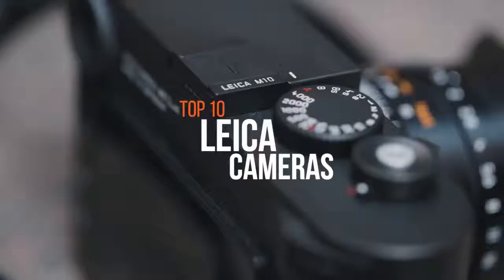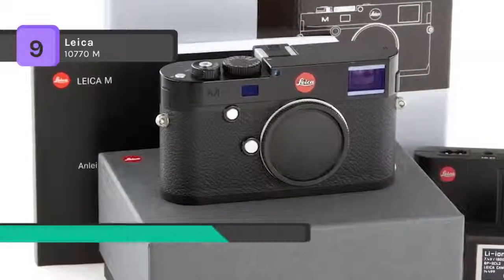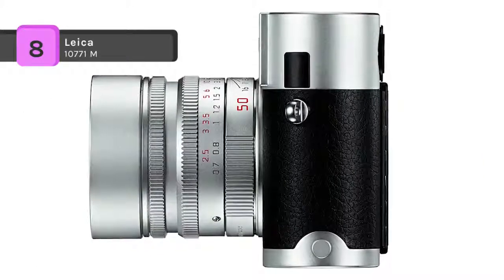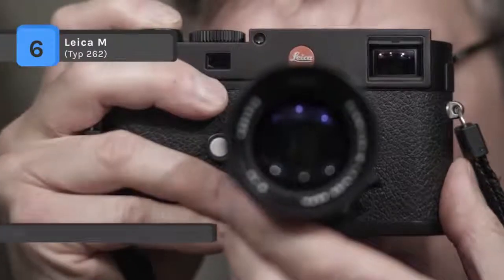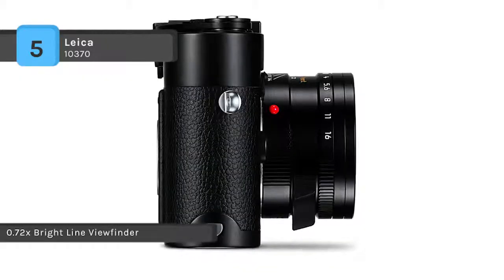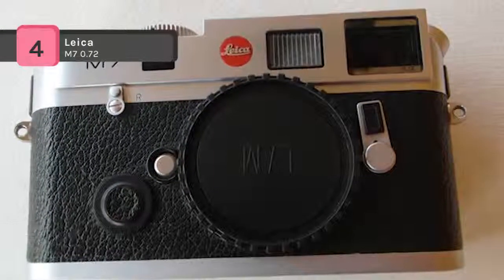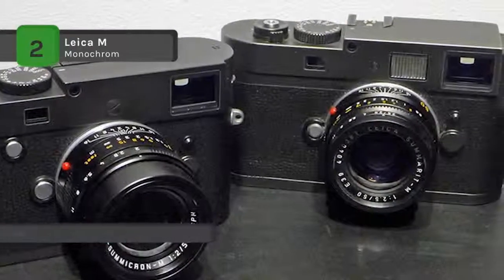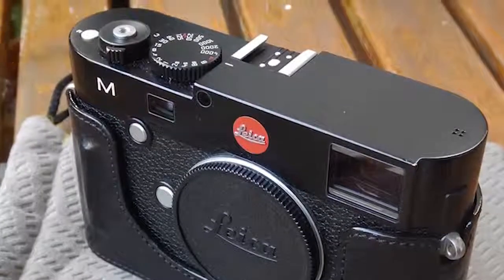TOP 10 Best Leica Cameras 2018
Best 10 Leica Cameras 2018
1. Leica 14495
2. Leica M7
4. Leica M7 0.72
6. Leica M (Typ 262)
7. Leica MP 0.72 Silver 10301
9. Leica 10770 M
10. Leica M9